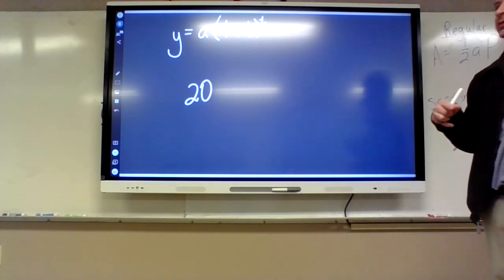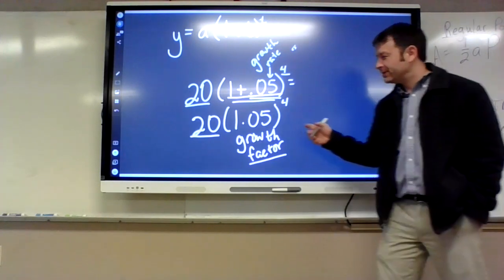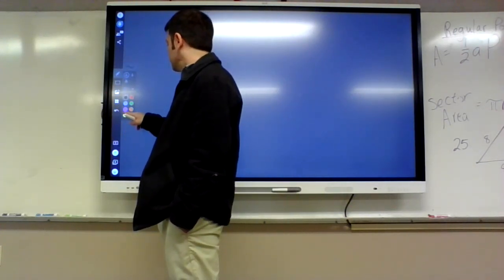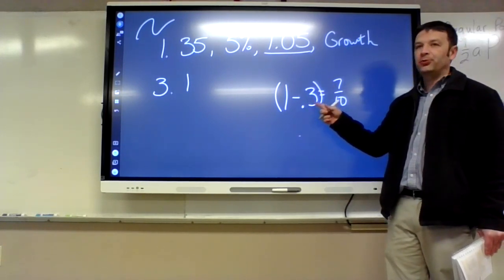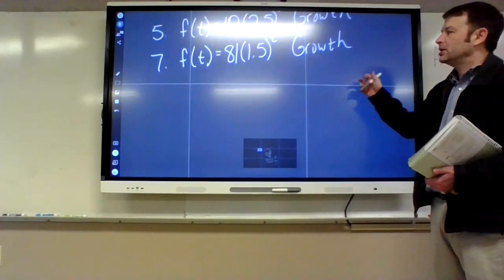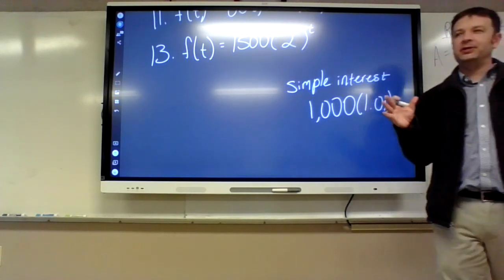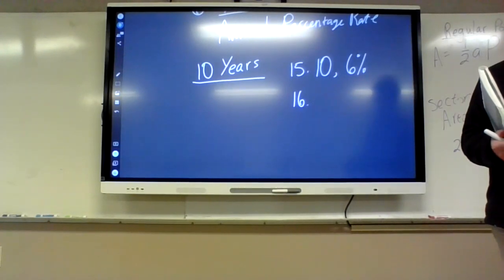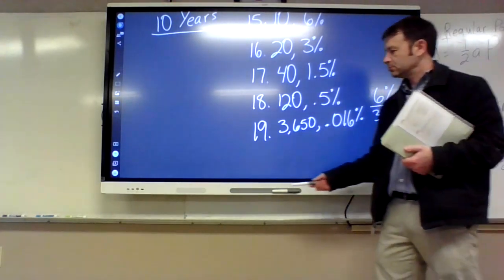Algebra 1 pg 361 #1-19